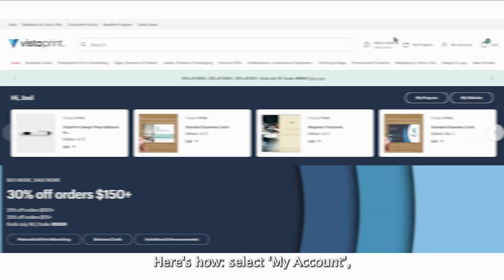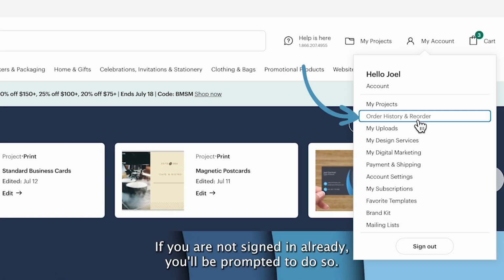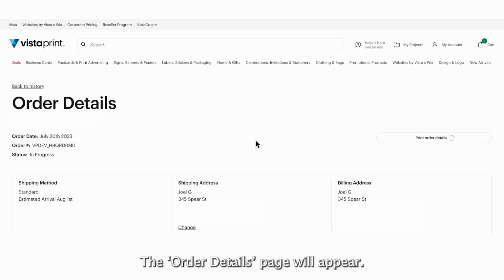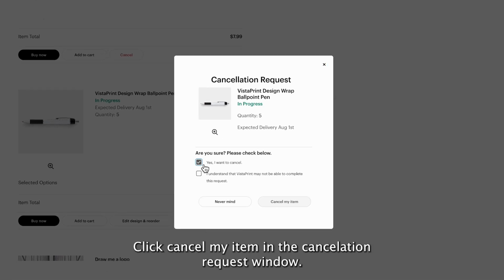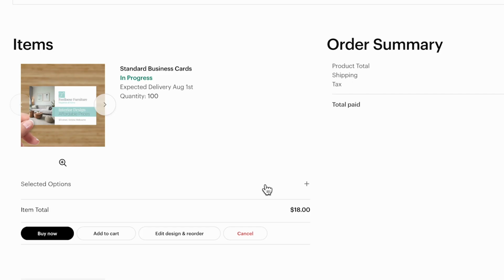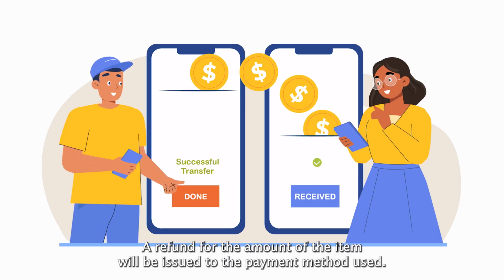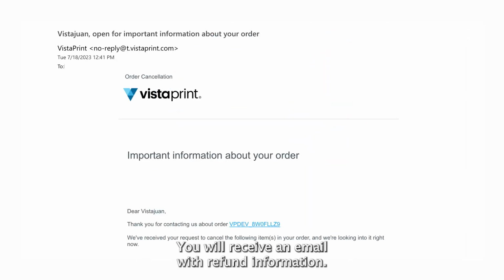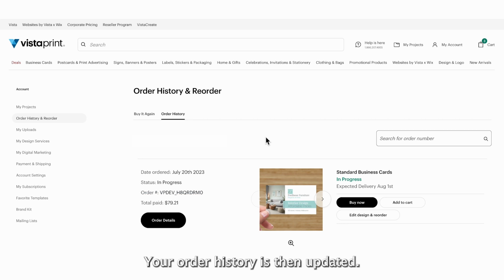Can I cancel my order on VistaPrint?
Curious about canceling your order on VistaPrint? Watch this video for a detailed guide on how to cancel an order with VistaPrint.

Whether you've changed your mind, made an error, or encountered unexpected circumstances, understanding the cancellation process is essential.

We'll walk you through the steps to initiate a cancellation, explore any applicable policies or fees, and provide tips on contacting VistaPrint customer support for assistance.

Stay informed and manage your orders effectively with our helpful tips and insights.

🙋‍♀️ Want to learn more? Head to the VistaPrint blog, where entrepreneurs big and small are leveling up their branding

About VistaPrint:

VistaPrint helps small business owners, entrepreneurs and dreamers create custom designs and professional marketing. Our online services help you find the custom products you need and design a look you’ll love — because there’s no business like your business.

Keep in touch on Twitter